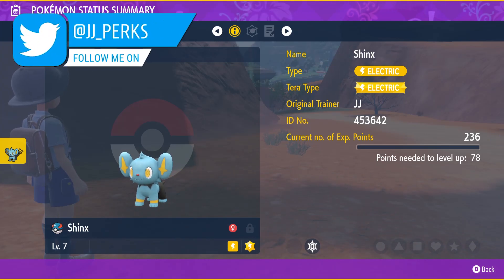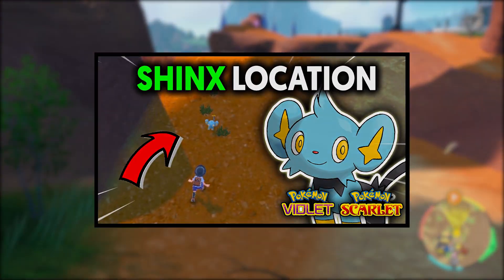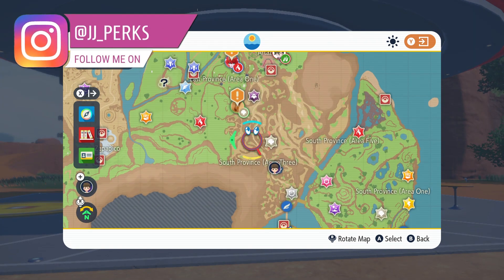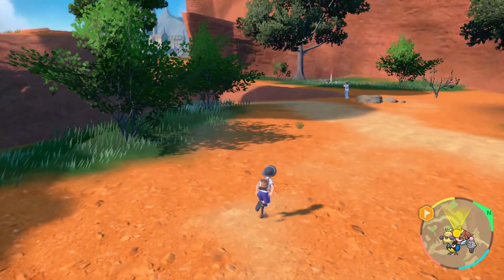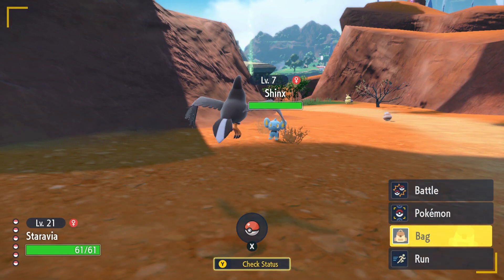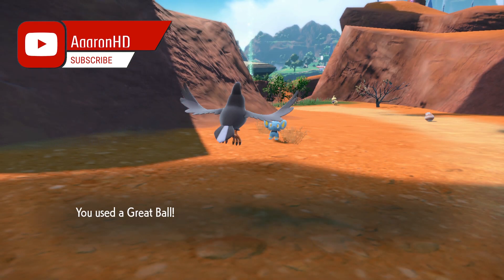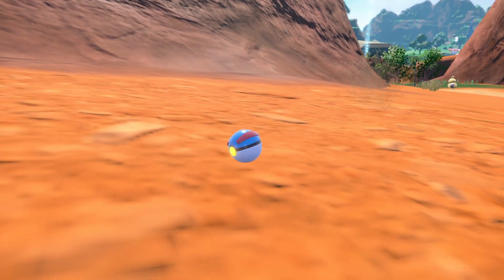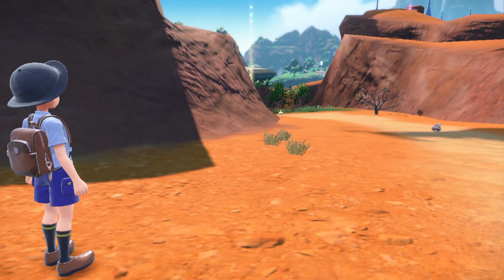WHERE TO FIND SHINX ON POKEMON SCARLET AND VIOLET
Shinx can be found at south province (area 3) and is a very common encounter so you shouldn't run into any issues trying to find one.